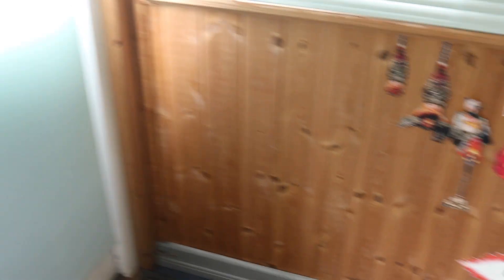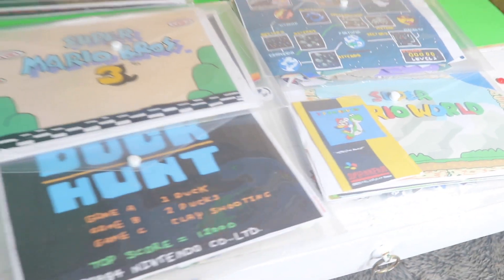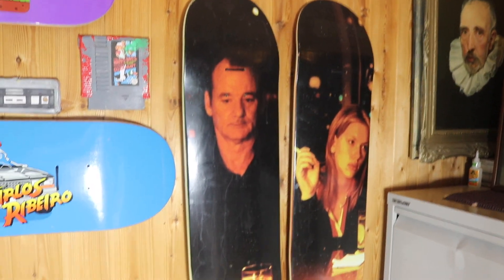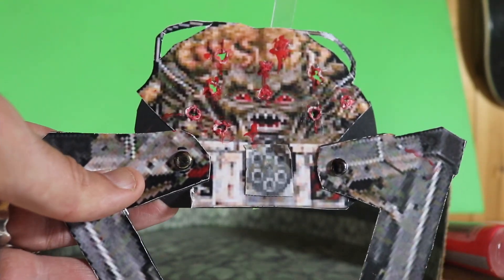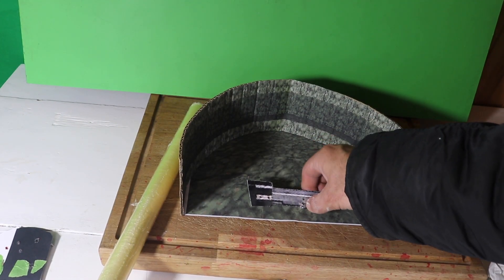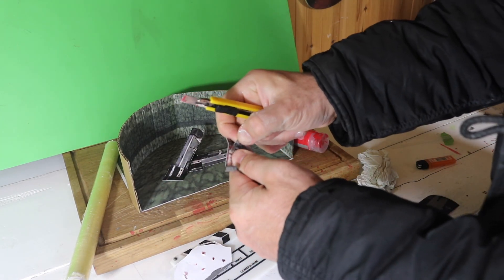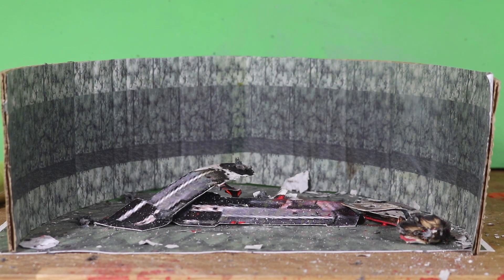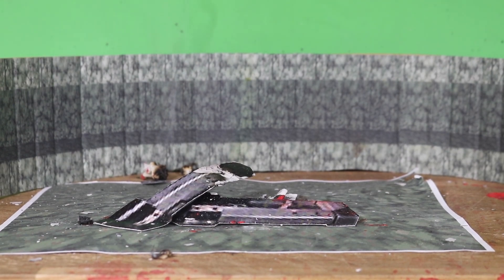Making my Man Cave!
I recently have done up my Man Cave and made a spider mastermind mind die a terrible death